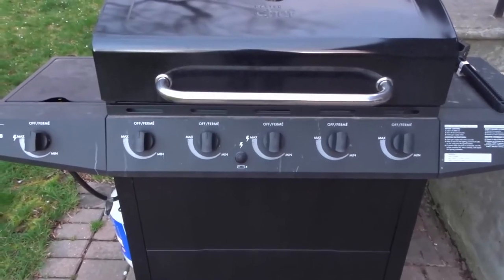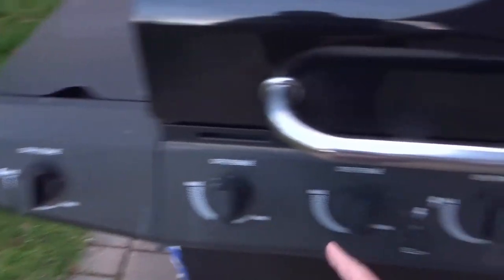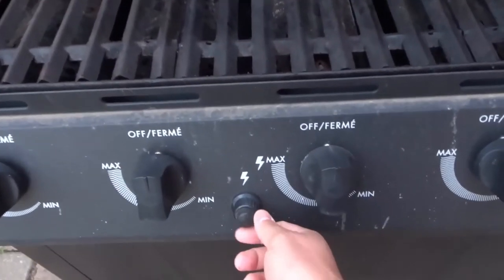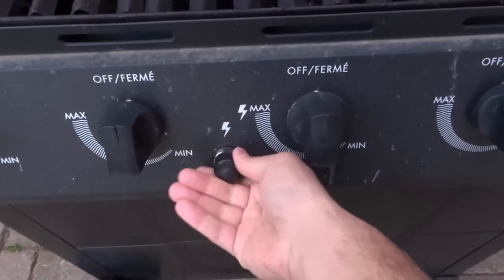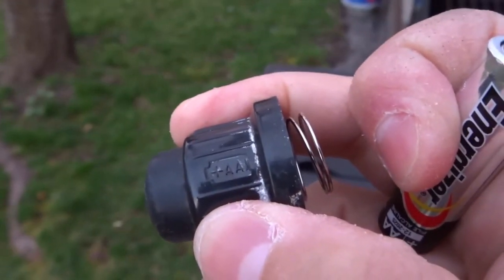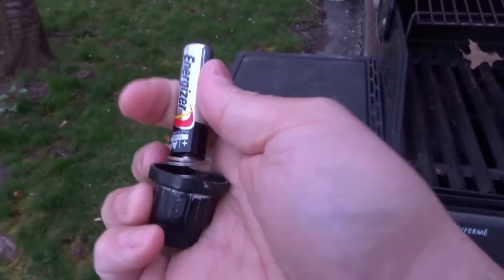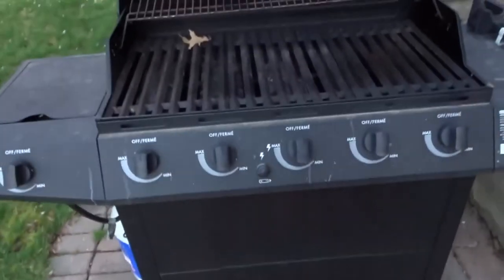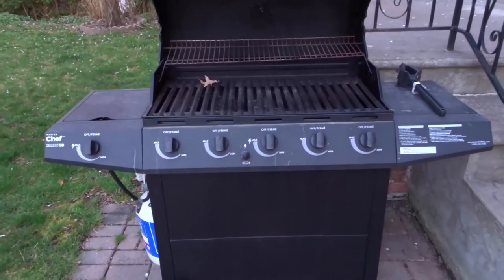Master Chef Barbecue Igniter Battery Replacement-Tutorial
In this video, I show you how to replace the igniter battery in a Master Chef barbecue. The process is extremely simple and it will pretty much only take you a couple of minutes if you know what you are doing. The greatest thing about it is that it doesn't even require any tools and you can do it only using your hands if you want to. The hardest part about the process is actually making sure that you have a new battery to use so that you don't have to go to the store to buy one! With that being said, every Master Chef barbecue will be different, but the process for replacing the igniter battery will likely be the same or very similar, so you can make use of these instructions if you want to get the task done.